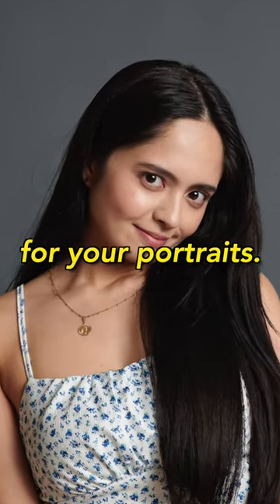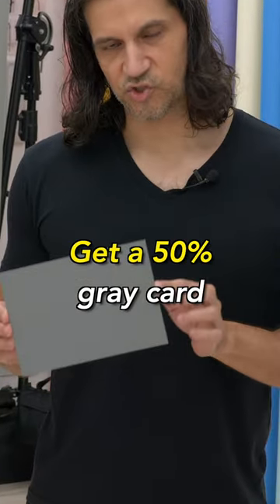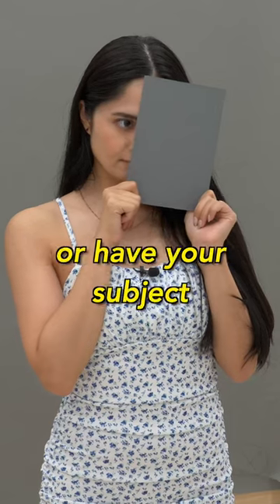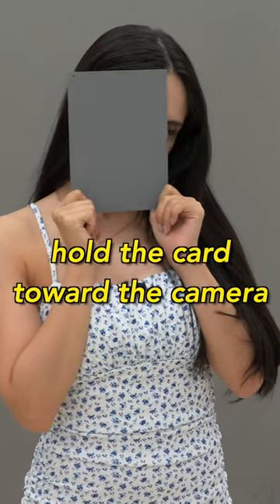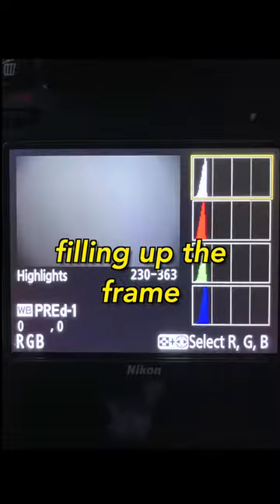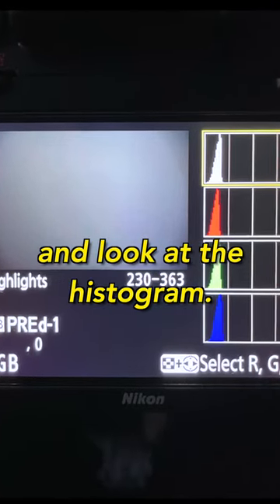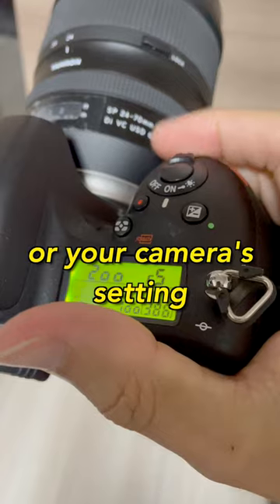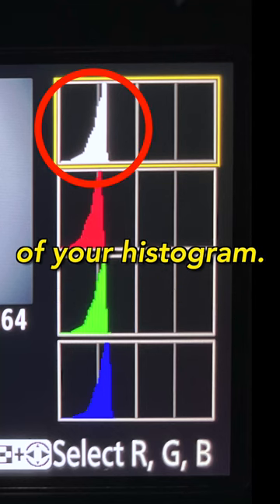Gray card for perfect exposure